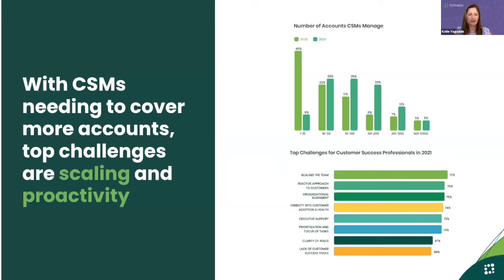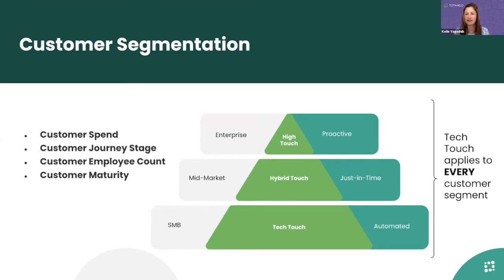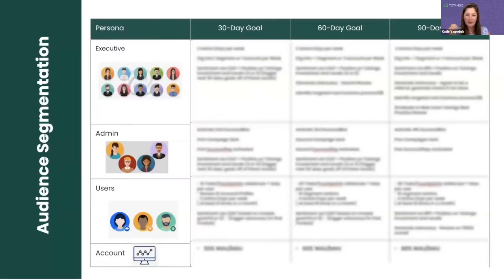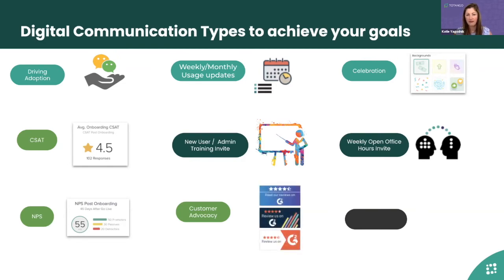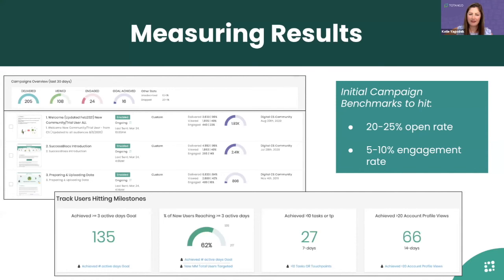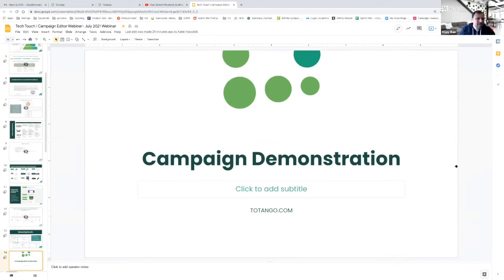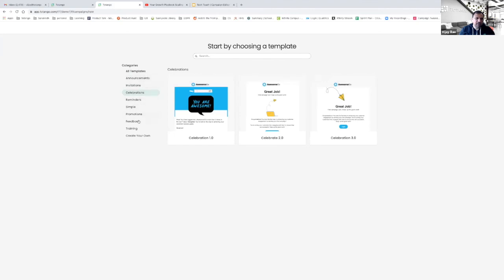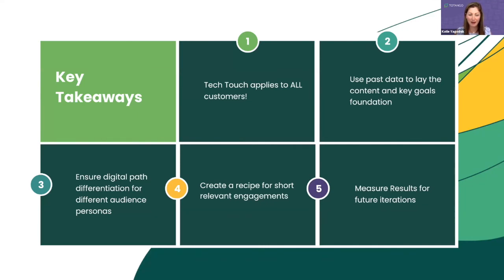How to Create a Winning Tech Touch Strategy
Looking to create and iterate your tech touch strategy but not quite sure where to start? Then don't miss out on this webinar where we covered everything you need to know in creating and iterating your tech-touch program, including the recipe for success to create a winning engagement strategy!

To try it out for yourself, get started with a free Totango account